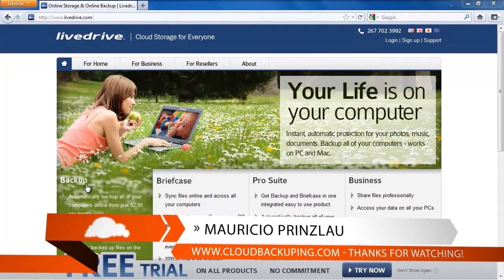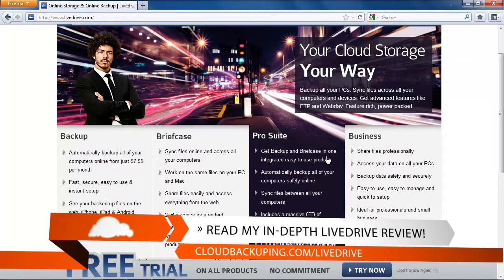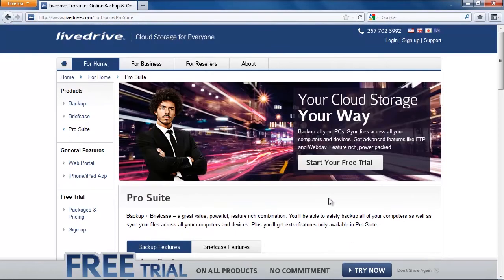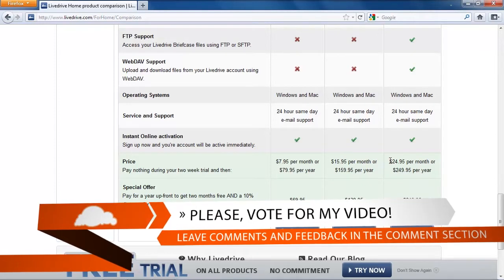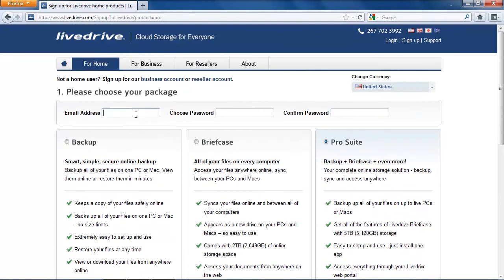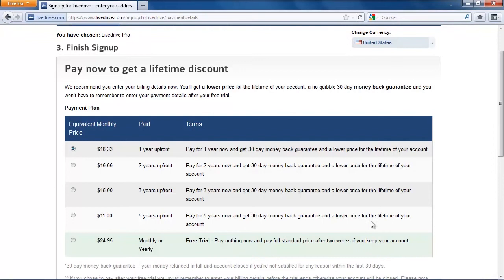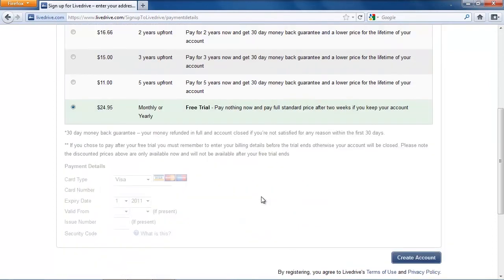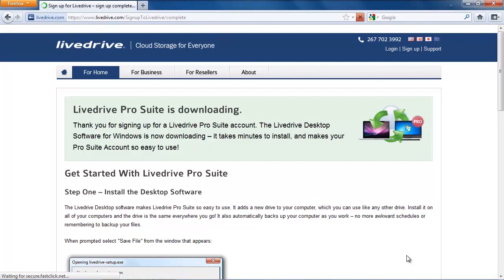LiveDrive Online Backup Review: Signing up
to read my in-depth review of LiveDrive. In this video review I'll have a look at LiveDrive's sign up process and what pitfalls to avoid.